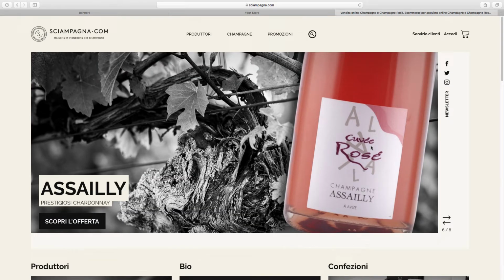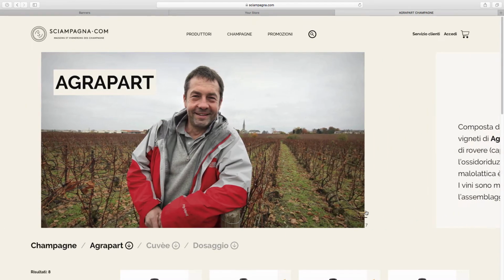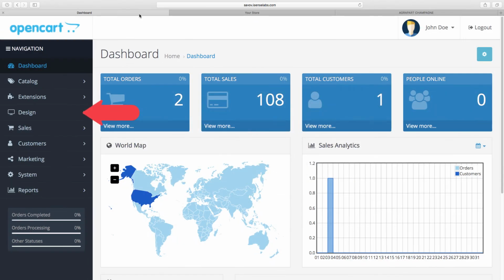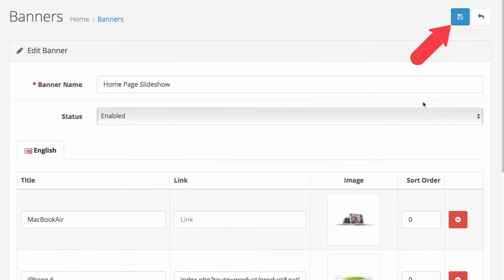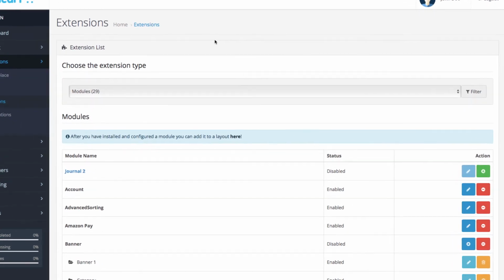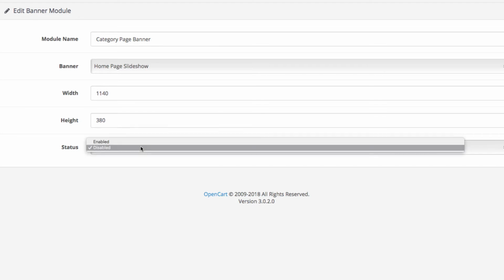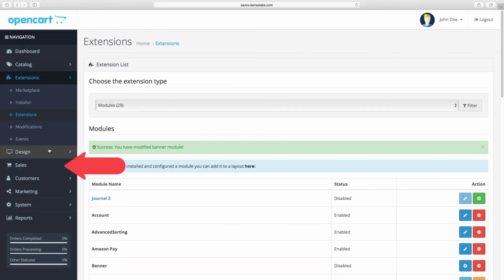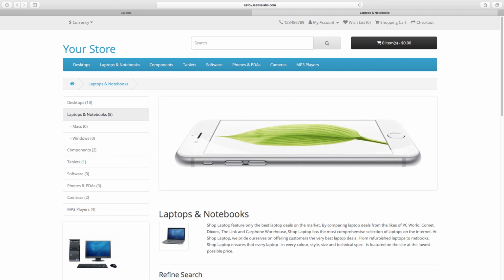How to Create and Customize Banners in OpenCart 3.x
OpenCart Banners are used to display linkable images containing promotional or other information around the pages of your store. They are easy to create and customize, so let’s get started.

iSenseLabs is a Premium OpenCart partner and the leading developer of extensions and modules for the Free E-Commerce platform. Our products are completely open-source and you can find us at: